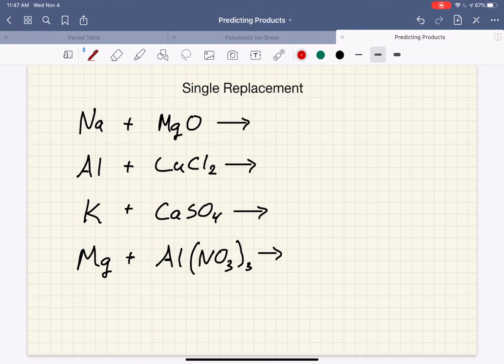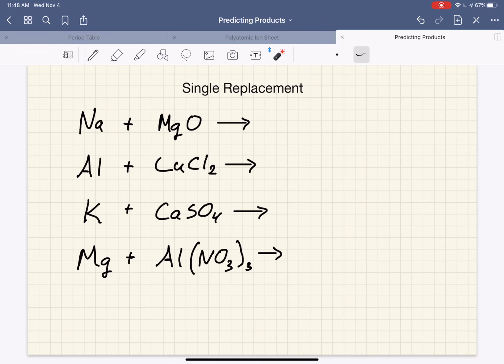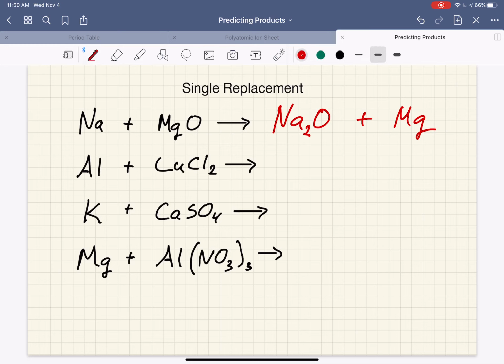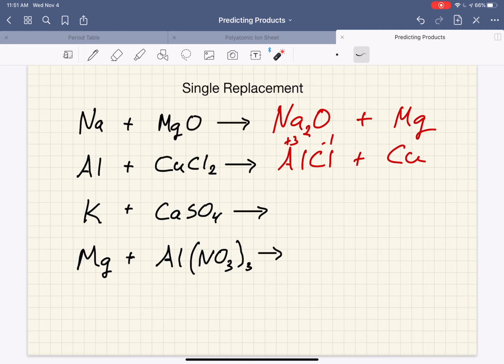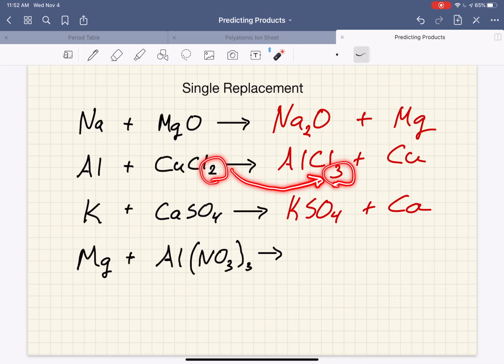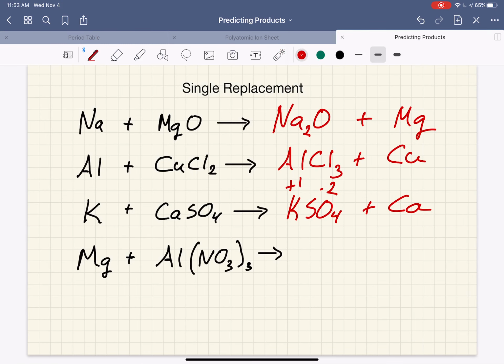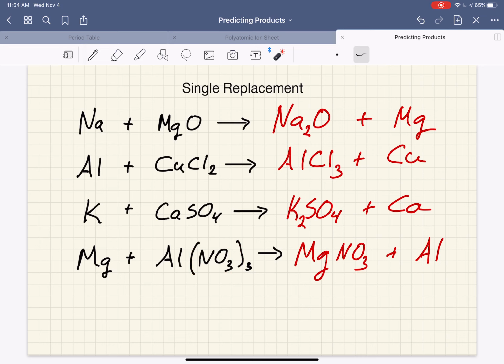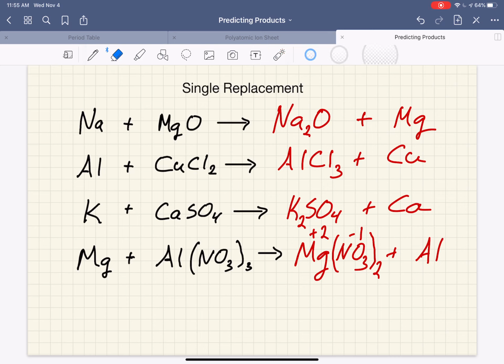Predicting Products of Single Replacement Reactions